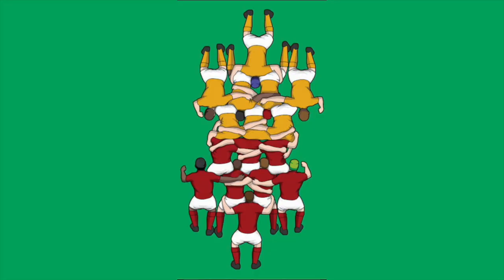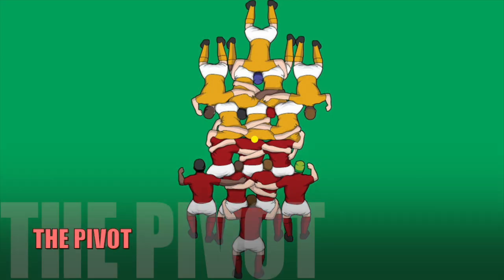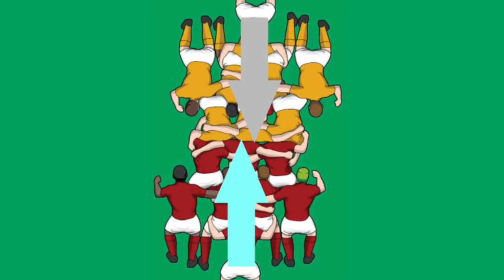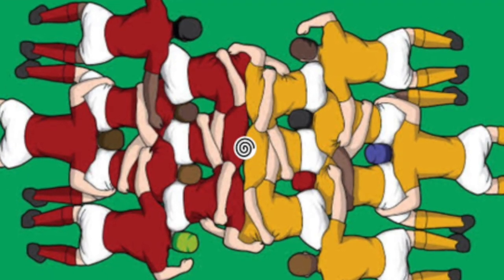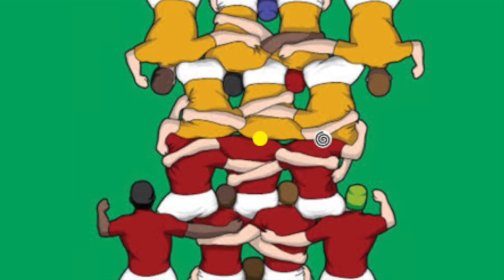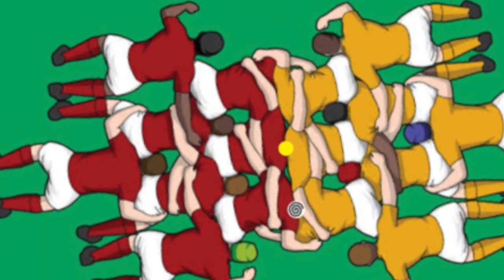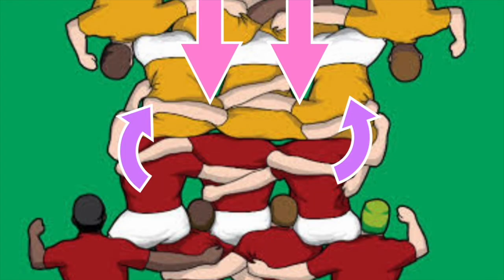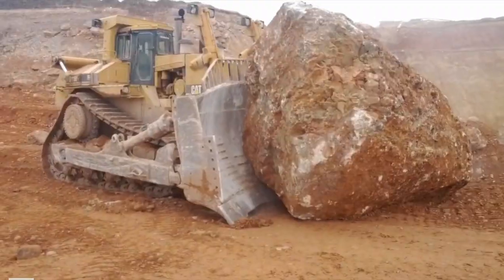Beyond the push - how rugby scrums work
Unsure about how rugby scrums work? New to rugby or just a little unsure of what's happening in the engine room of the game? This is an introduction to some key concepts which all rugby fans need to know about what the big bodies are up to when the referee calls "engage".